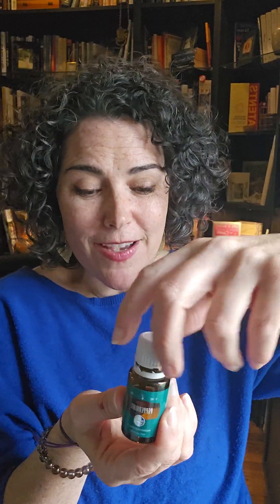Essential Oils 101- Day 7!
Did we save the best for last?!!?
Peppermint & Stress Away!